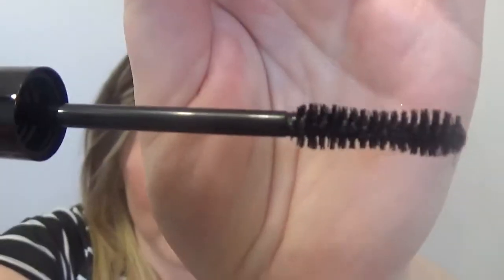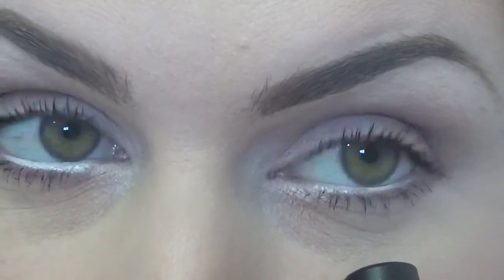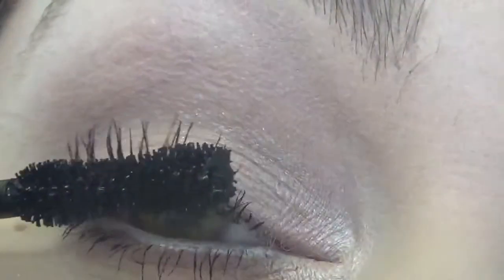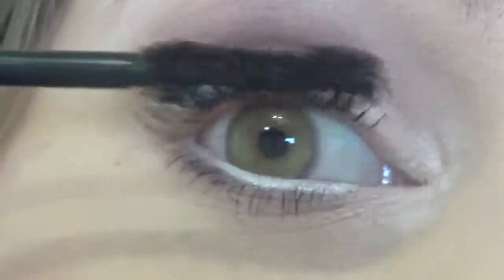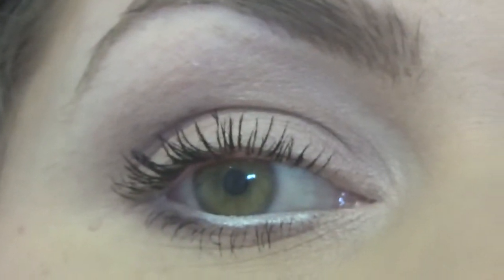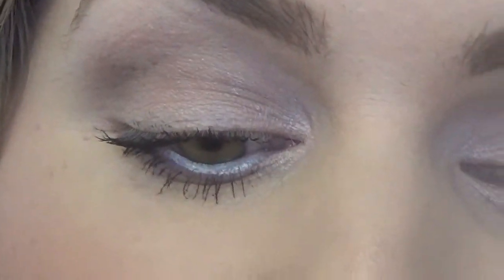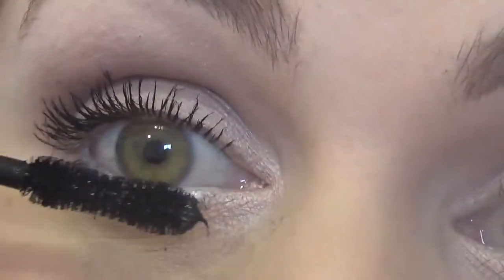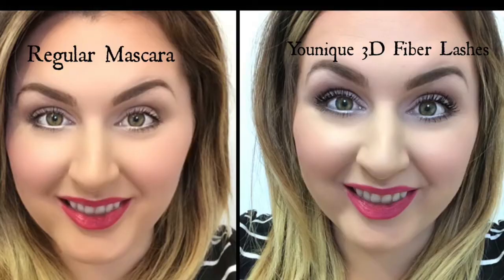YOUNIQUE 3D FIBER LASHES REVIEW AND DEMO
To purchase your own Younique Moodstruck 3D Fiber Lashes or other Younique products check out their website here

This is NOT a sponsored video, I did not receive money to review this product. Views and opinions about this product are my own. As always I will give you my 100% honest thoughts and opinion of the product.